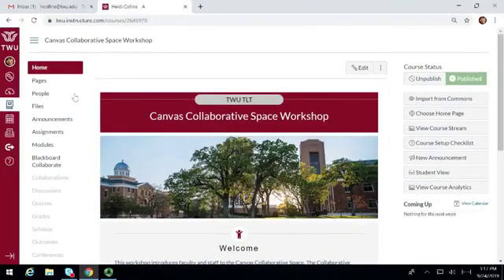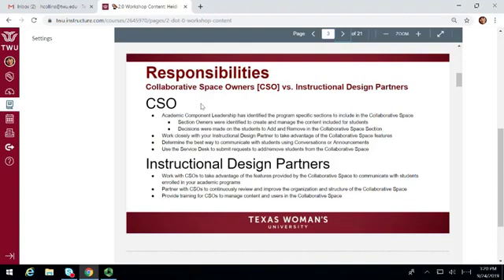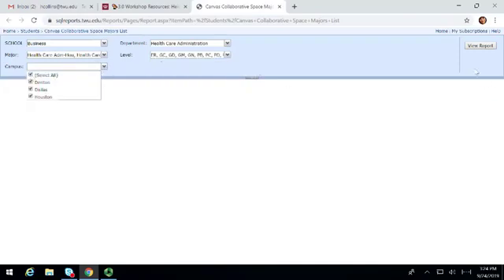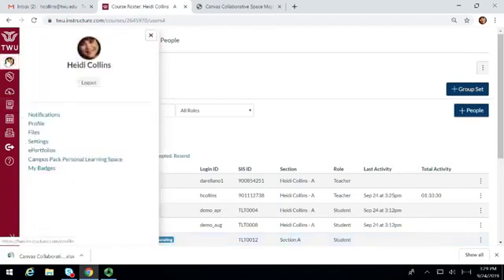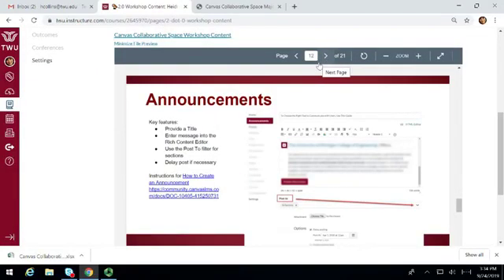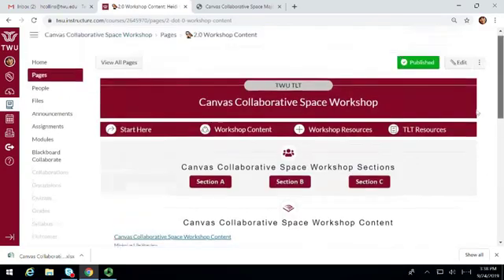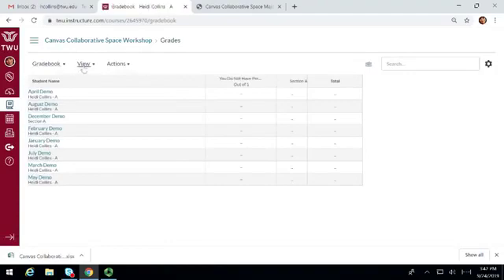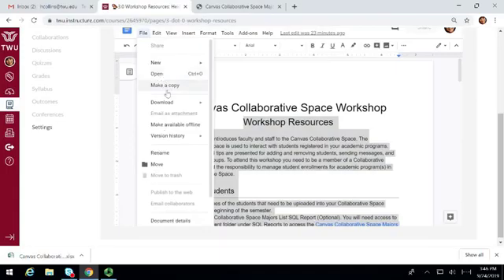Canvas Collaborative Space Workshop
This workshop introduces faculty and staff to the Canvas Collaborative Space. The Collaborative Space is used to interact with students registered in your academic programs. Procedures and tips are presented for adding and removing students, sending messages, and working with groups. To attend this workshop you need to be a member of a Collaborative Space assigned the responsibility to manage student enrollments for academic program(s) in the Collaborative Space.